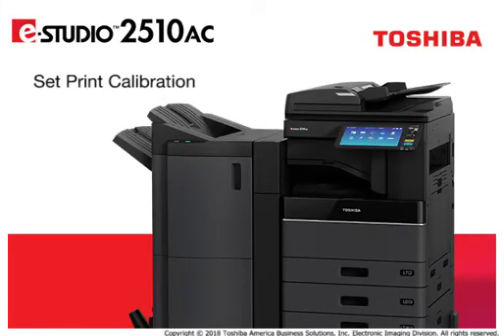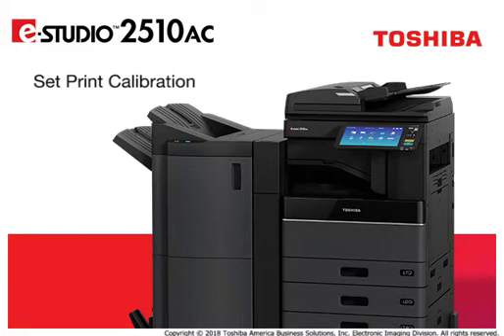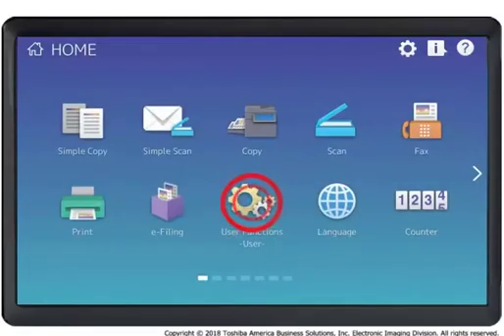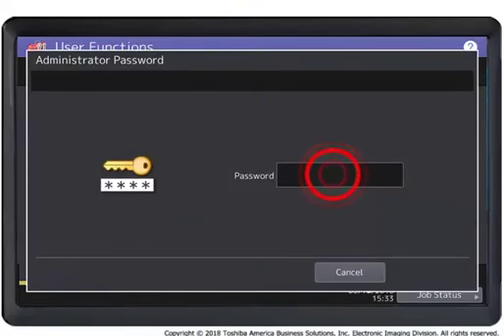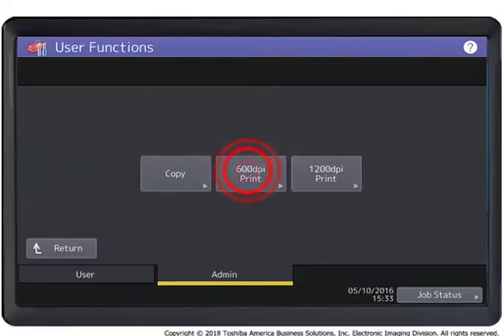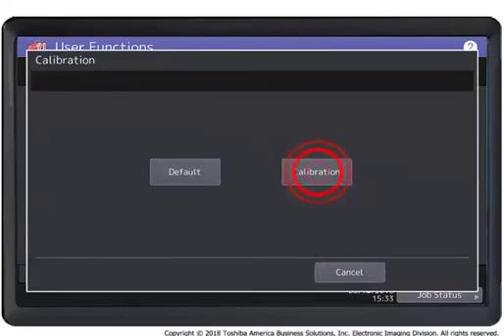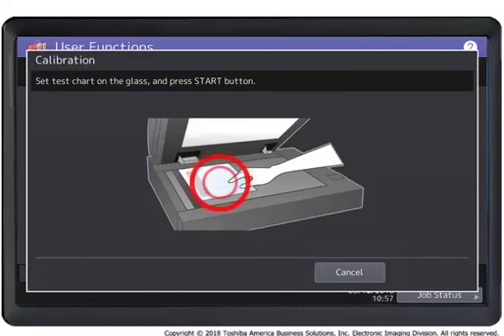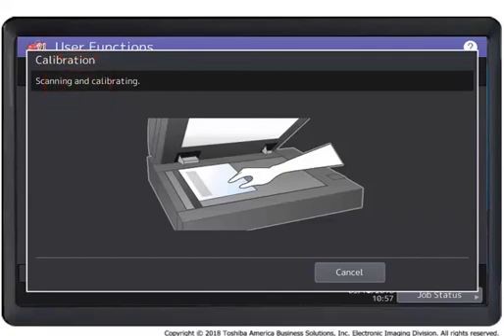e-STUDIO2510AC Series Set Print Calibration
Learn how to optimize Toshiba e-STUDIO2510AC Series Set Print Calibration